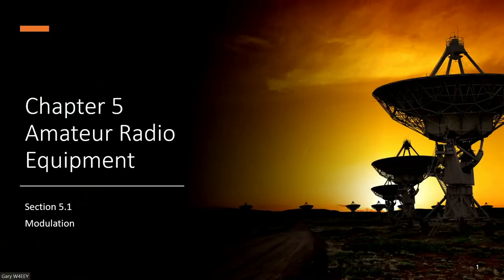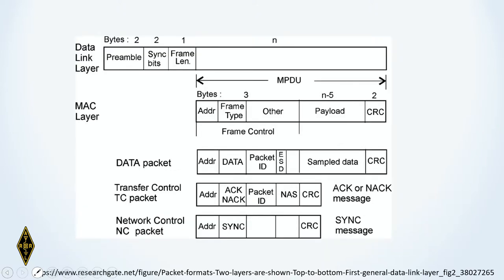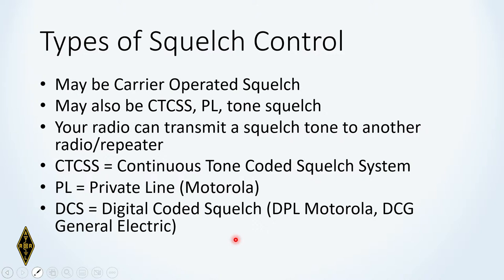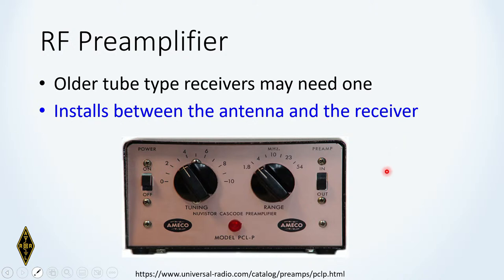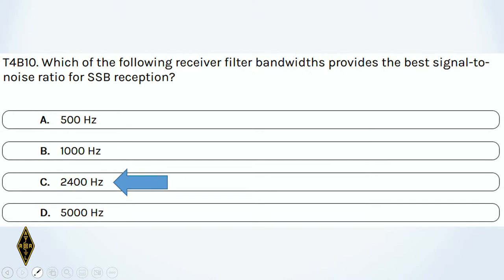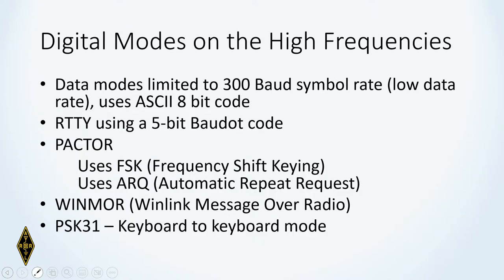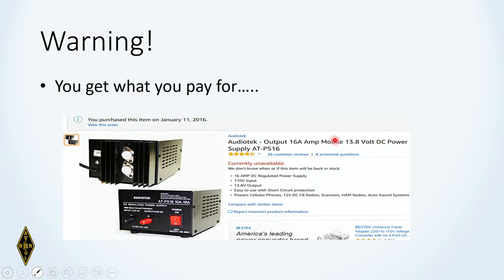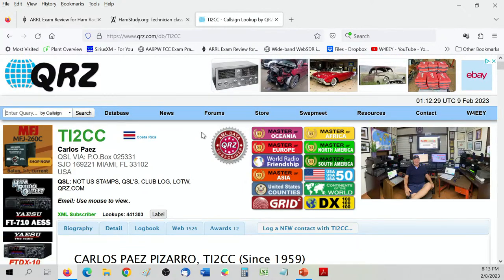Technician Class Winter 2023 - Chapter 5 - Amateur Radio Equipment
Ham Radio instruction for the Technician Class License.

73 de W4EEY